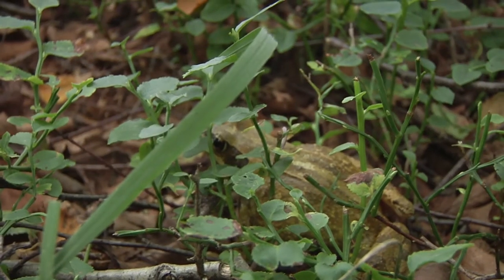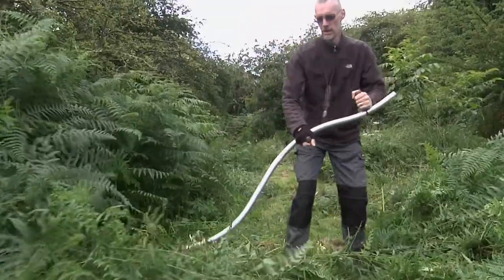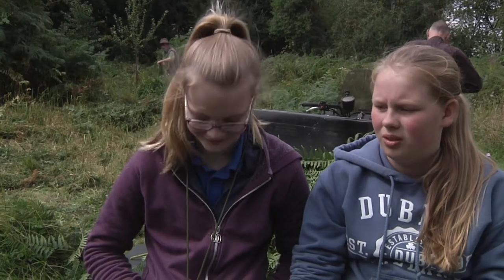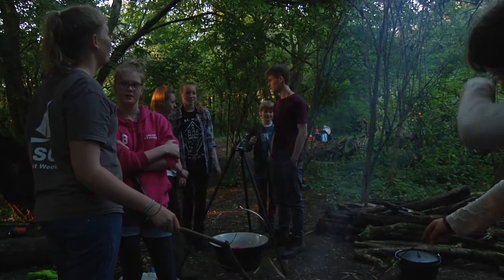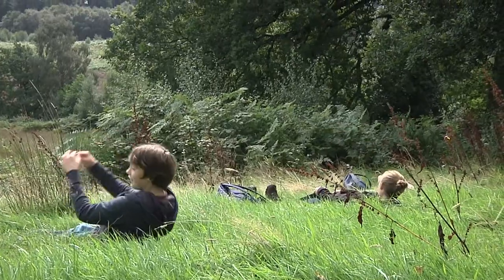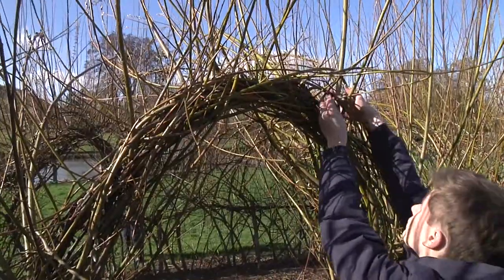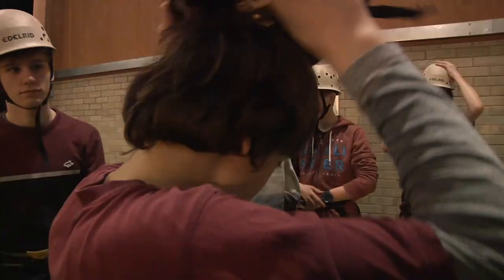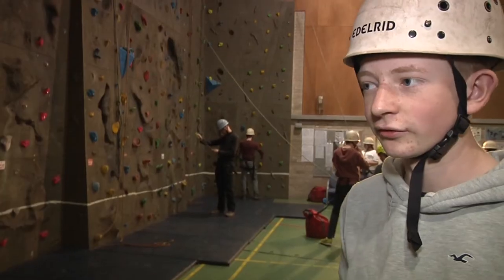Clee Young Rangers 2016-2017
It continues to provide opportunities for those who live in more rural areas to get involved in practical and recreational activities. Since the project was set up (2013) the programme has included bird handling, teambuilding activities, bushcraft sessions, exploration of the Clee Hills, working in and exploring a local woodland – which has involved the building of a hunter gatherer camp. In 2016 we secured funding from the Heritage Lottery (Young Roots), this enabled us to deliver a range of local heritage based activities and outdoor adventure experiences throughout the year. Last year 20 young people took part in a range of activities including conservation tasks with Shropshire Wildlife Trust, wildlife photography, climbing and canoeing. This is a short film of the project.